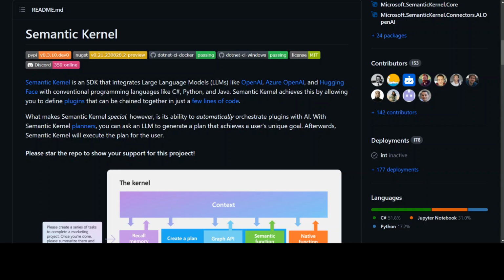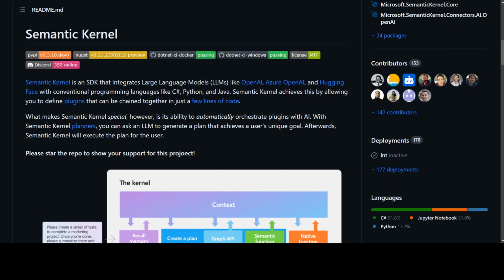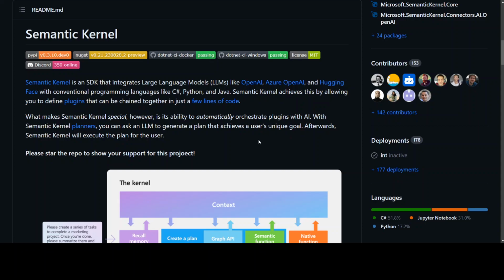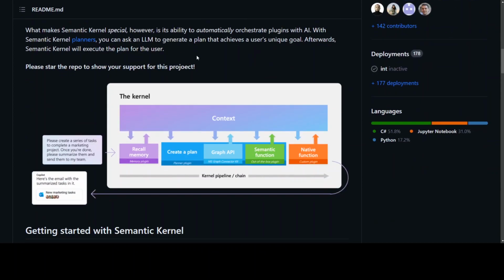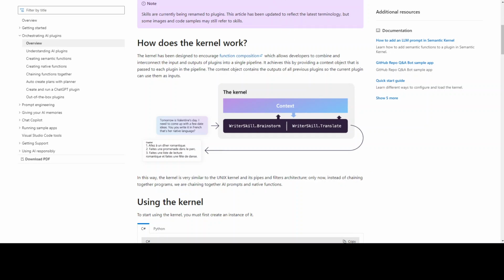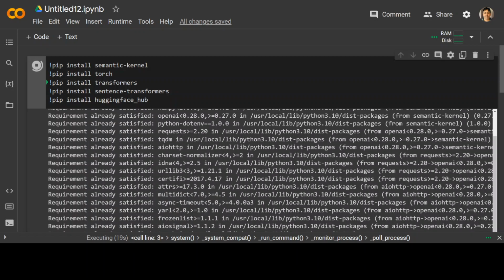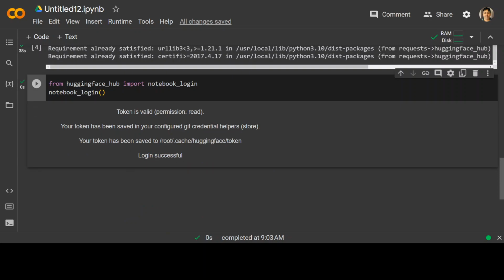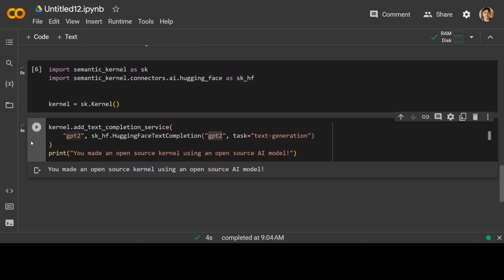Semantic Kernel Introduction for Beginners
This beginner Semantic Kernel tutorial explains how to use kernel with huggingface in Python easily with step by step commands and installation.